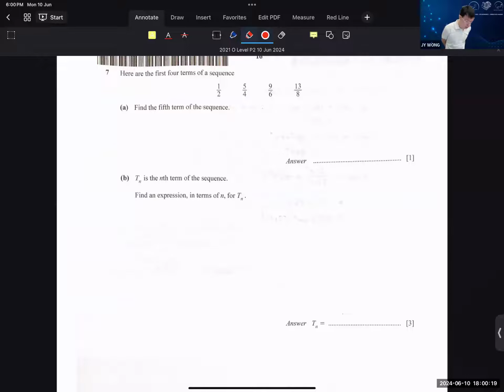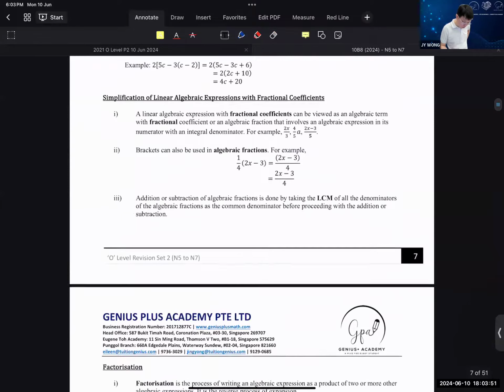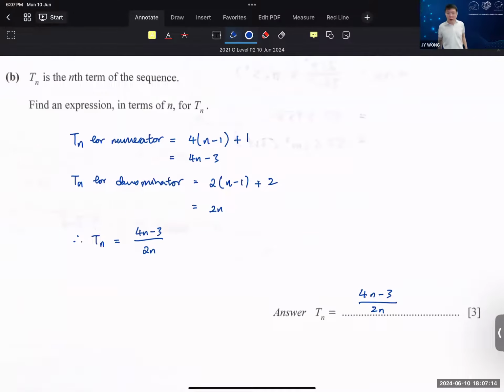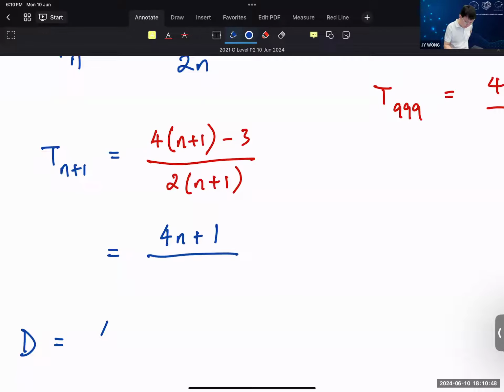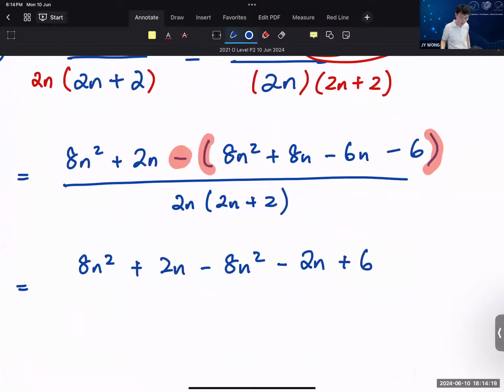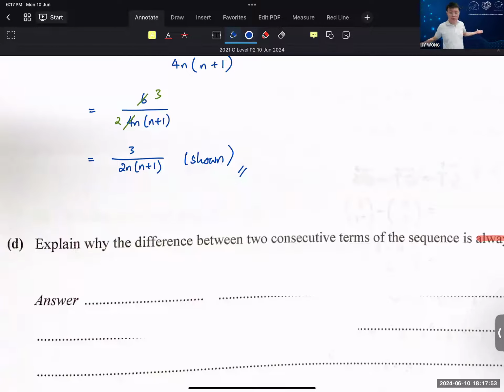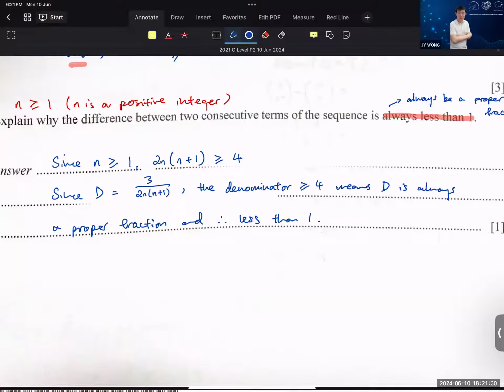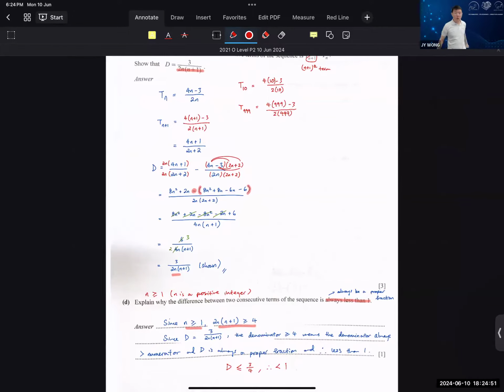Answers to O Level E-Math 2021 Paper 2 Question 7